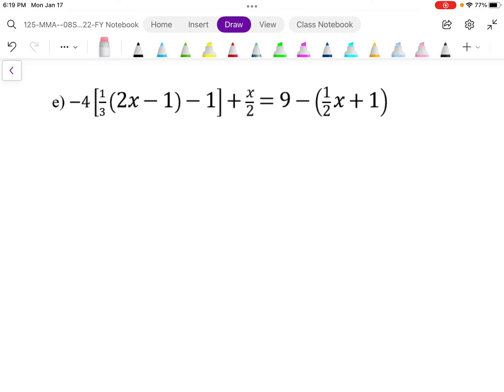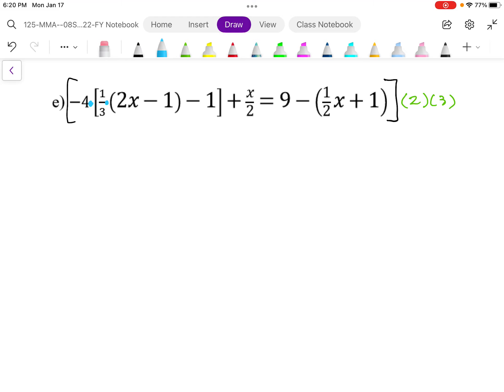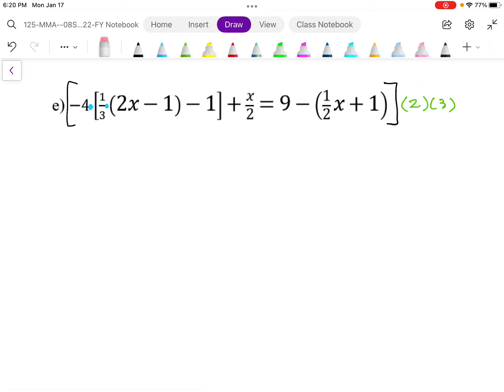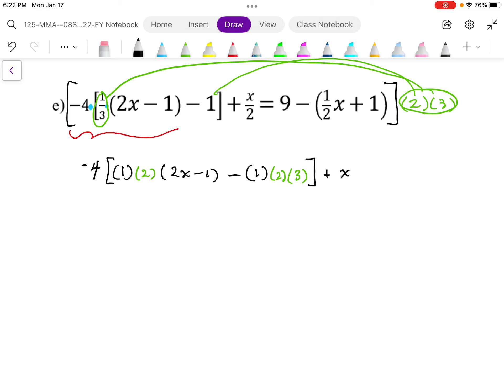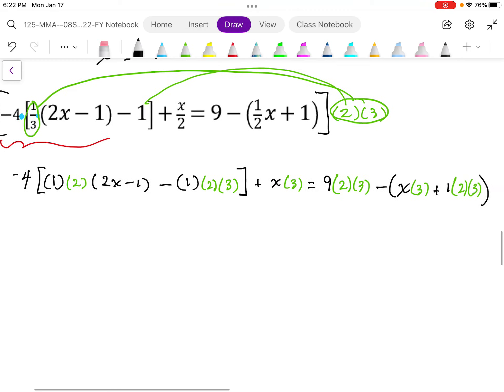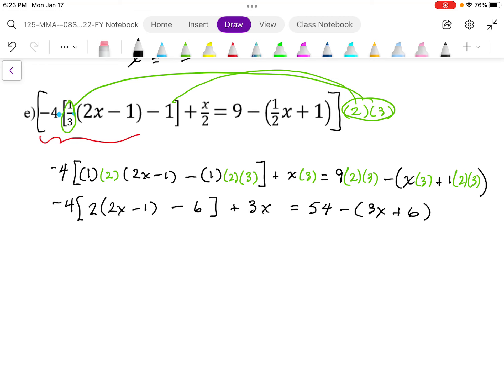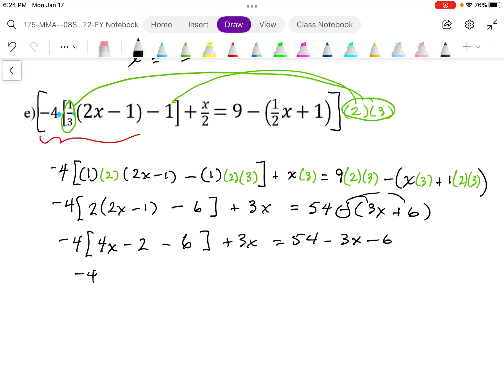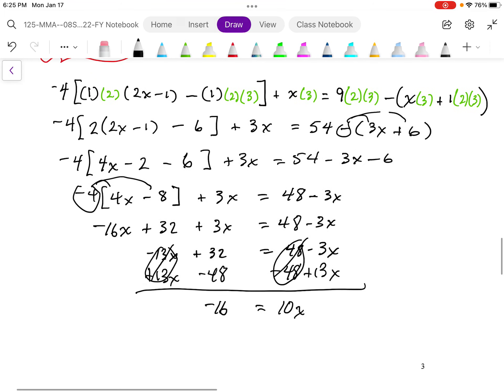09 Review Part3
This is an alternative solution to Ex 3(e) where we multiply to get rid of the denominator first then expand out the brackets.
NOTE: It is recommended to multiply out the brackets first then multiply to get rid of the fractions.